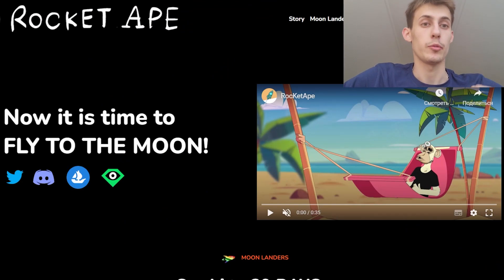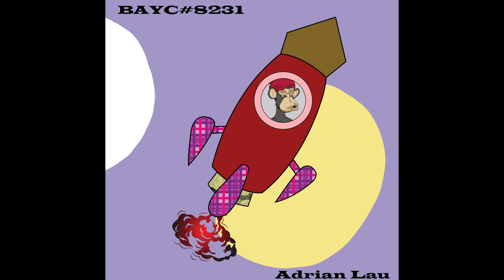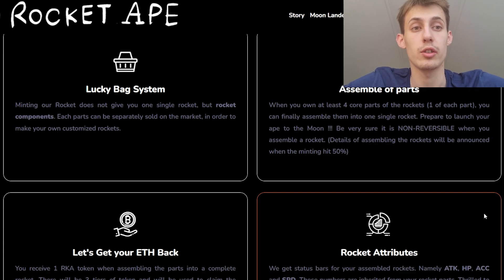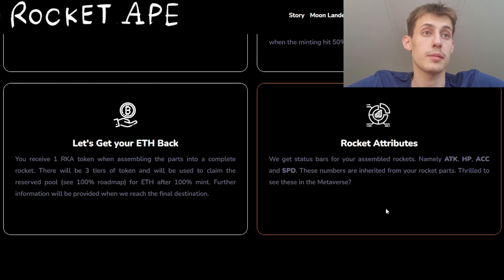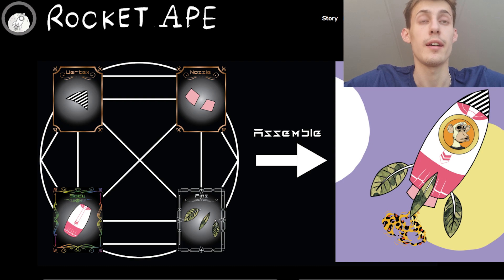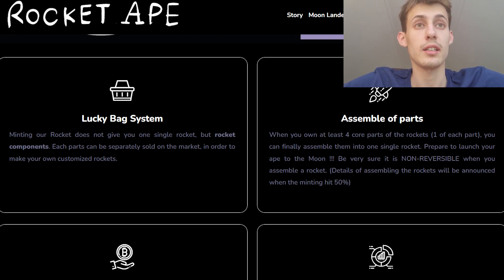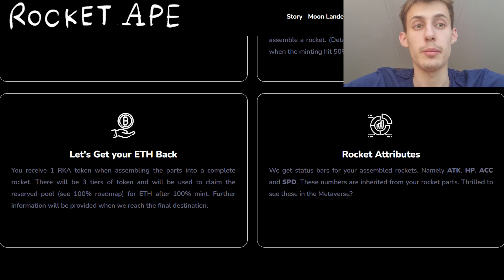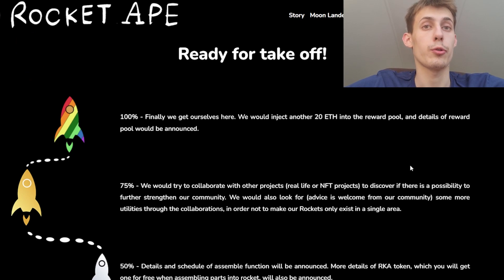💥ROCKET APE = THE PROJECT THAT WILL GO TO THE MOON💥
For marketing purposes @cryptomighelle on Telegram